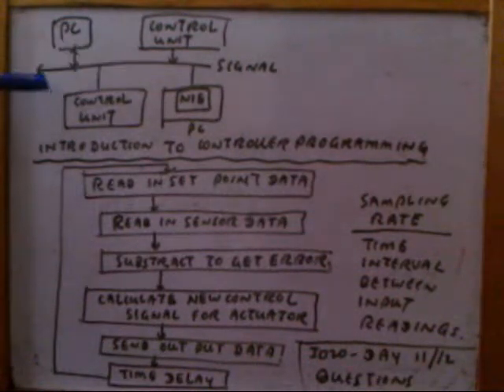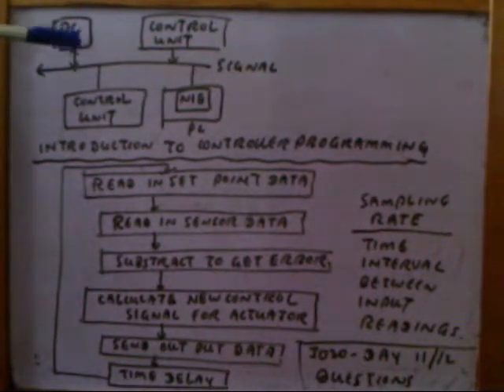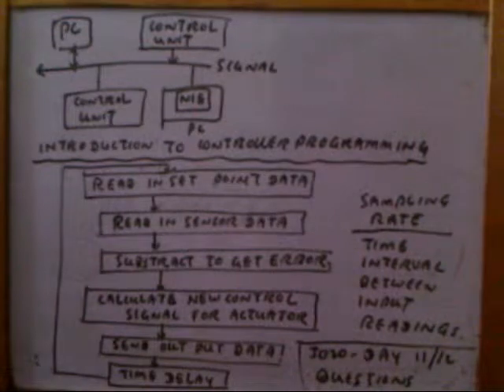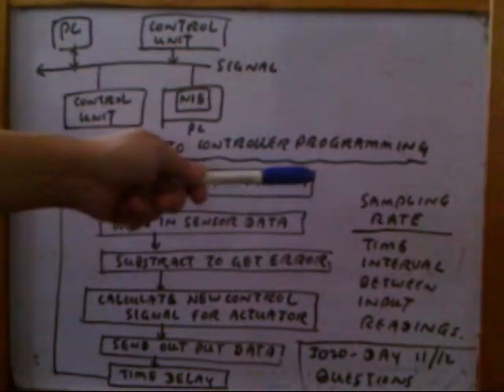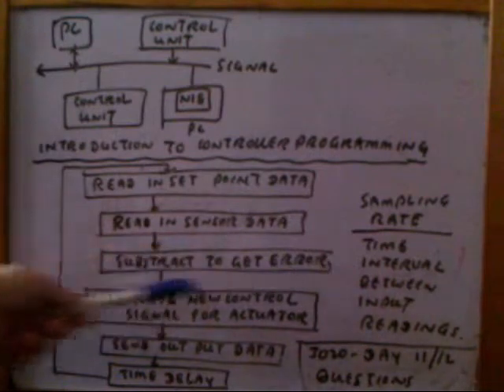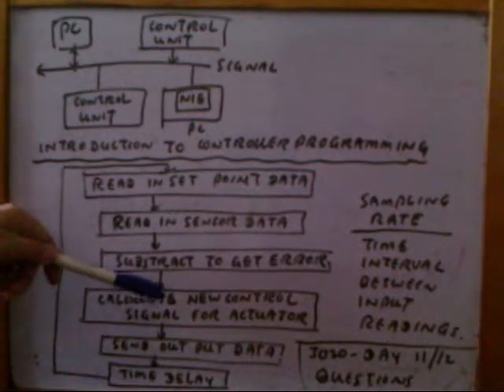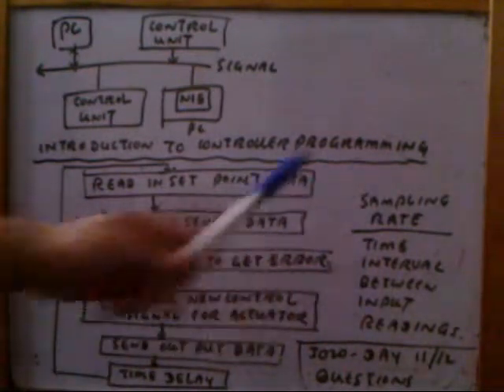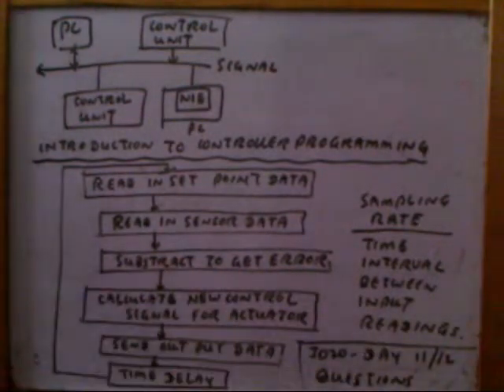I020 6 Control Loop Programming